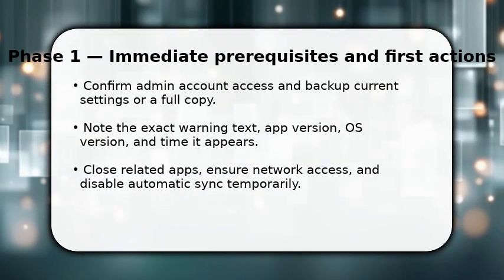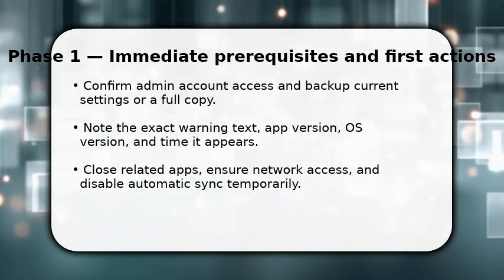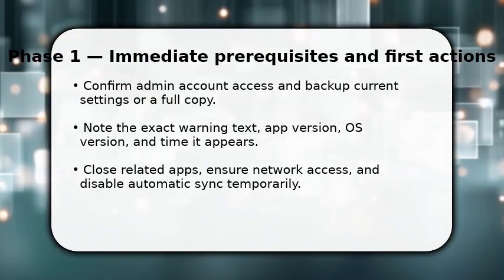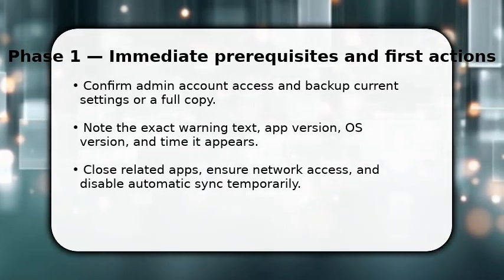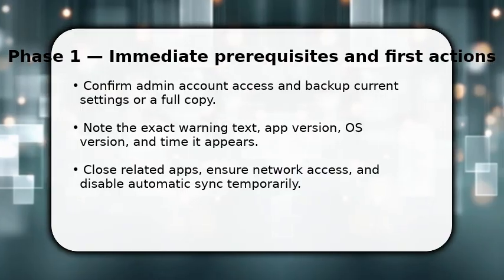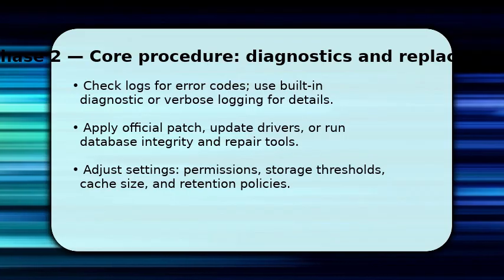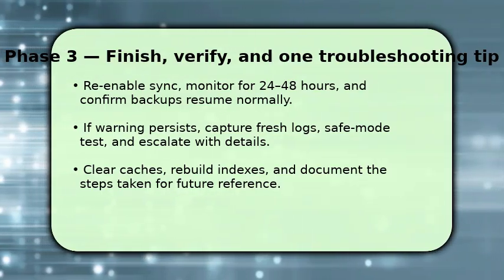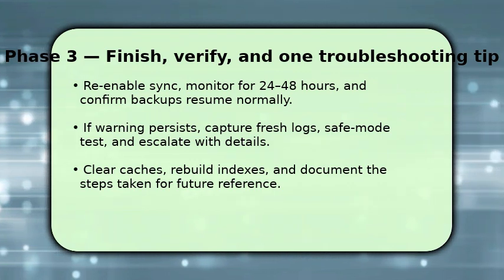How to Remove Data Warning Message (updated)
How to Remove Data Warning Message (updated) | 🔒 Surfshark VPN Deal — Stay private and secure. $1.99/mo + 3 Months Free ▸

In this video tutorial, discover effective methods to remove persistent data warning messages that may appear during software updates. Learn step-bythy techniques and troubleshooting tips for a smooth experience without interruptions.

remove data warning message, software update errors, troubleshoot warnings, data cleanup process, fix software issues, update problems solutions, warning messages removal guide, interruption free updates